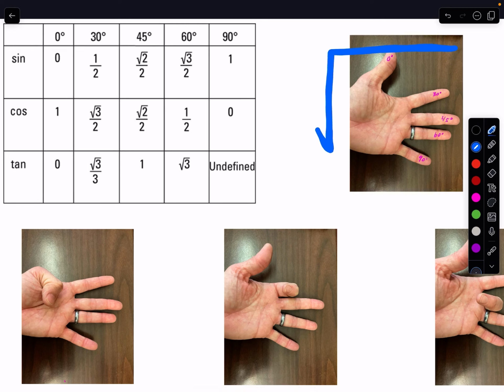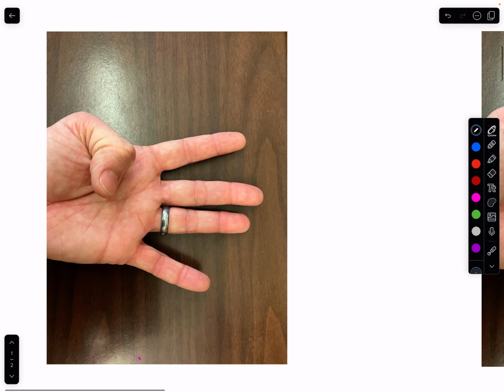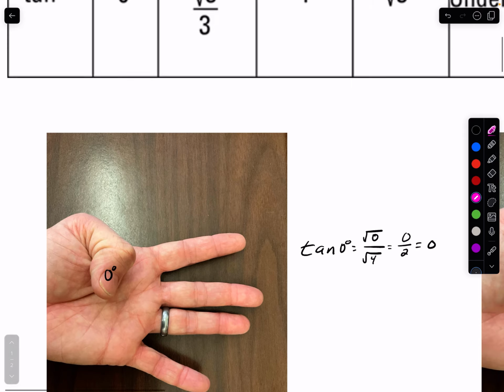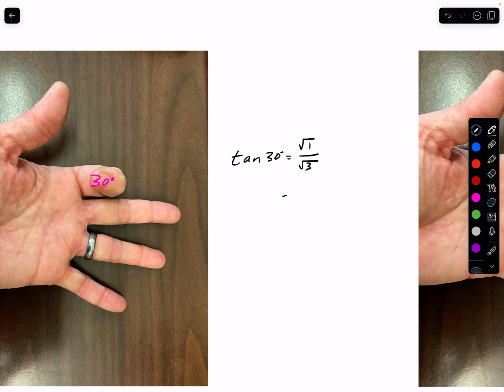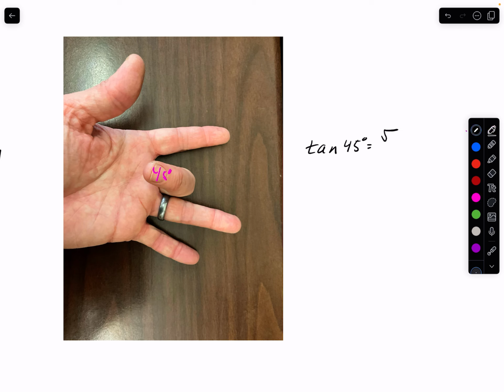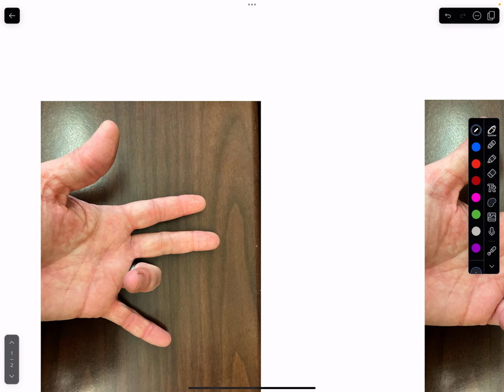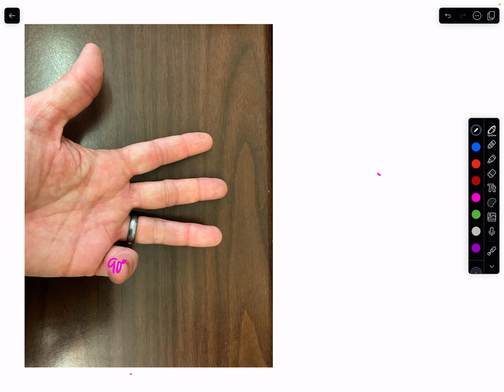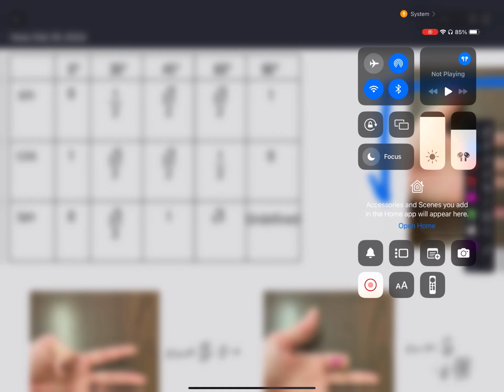7.8 Tangent Hand Trick